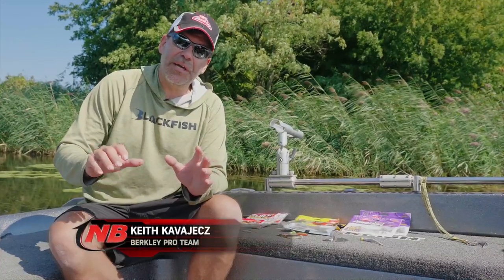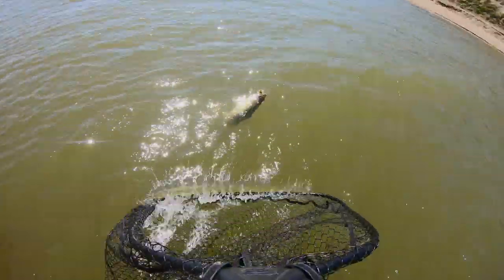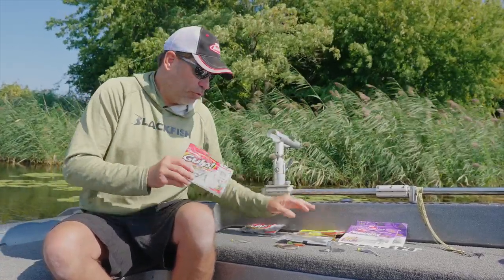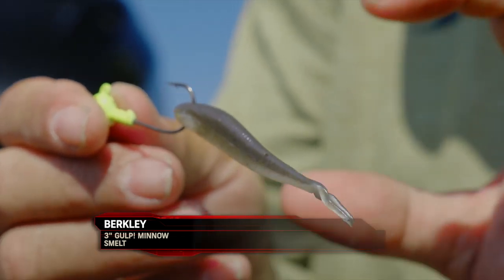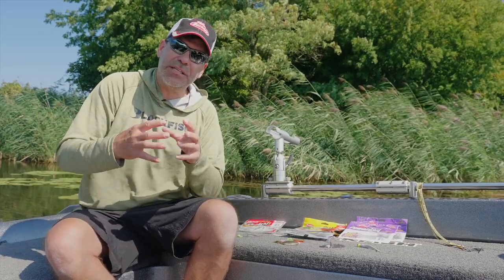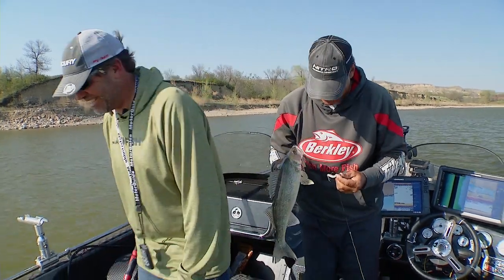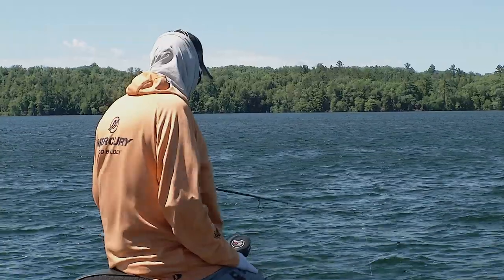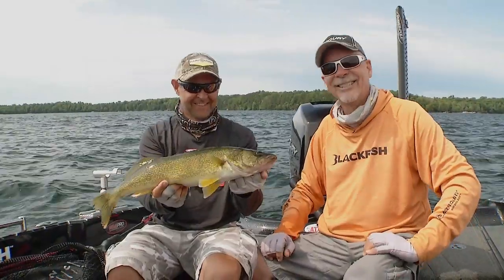Explaining Scents on Plastics for Walleyes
Keith Kavajecz explains what plastic baits he like to use for walleyes and why he thinks Berkleys New Powerbait Maxscent works so well.